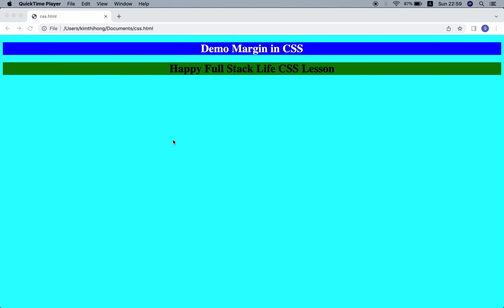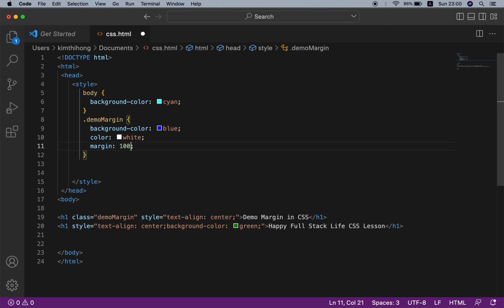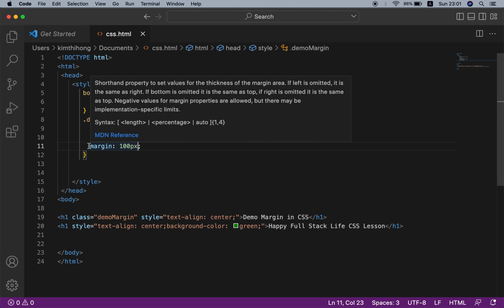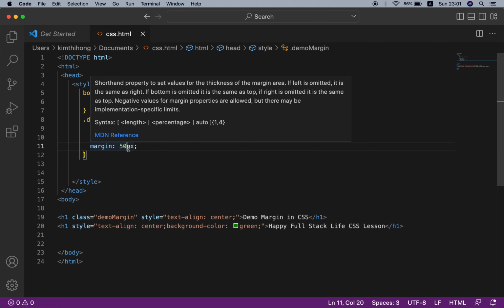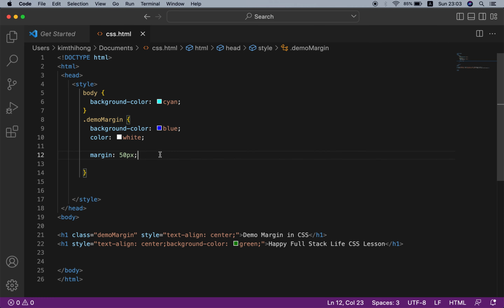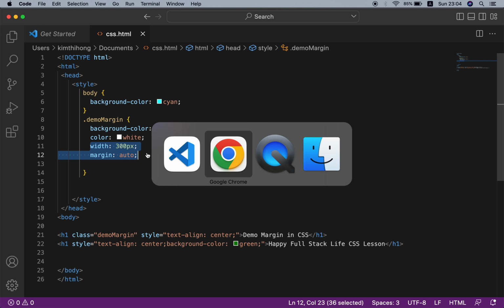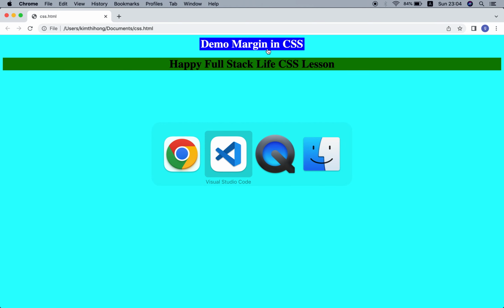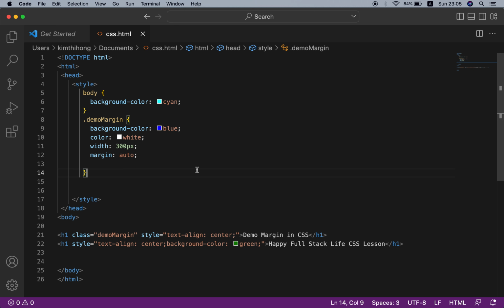Basic CSS Lesson 8: CSS margins. Left margin, right margin, top, bottom, and auto margin.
CSS margins. Left margin, right margin, top, bottom, and auto margin.